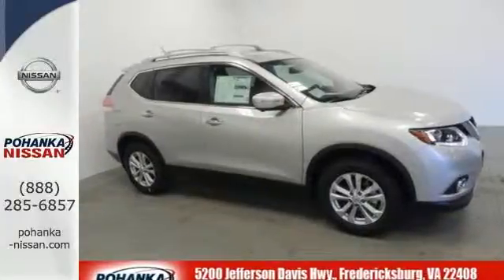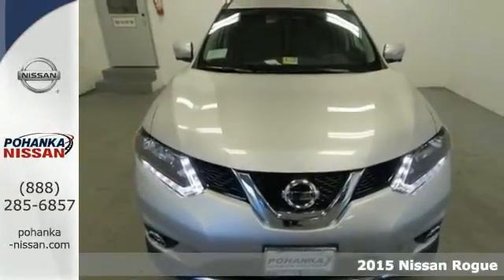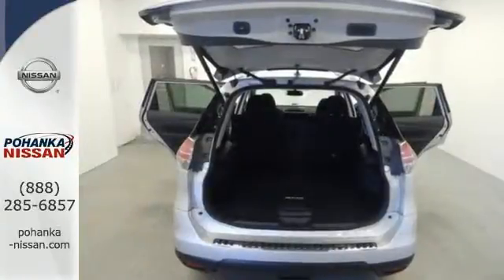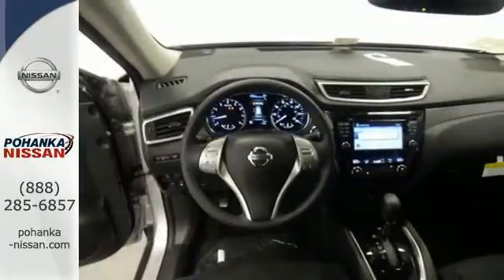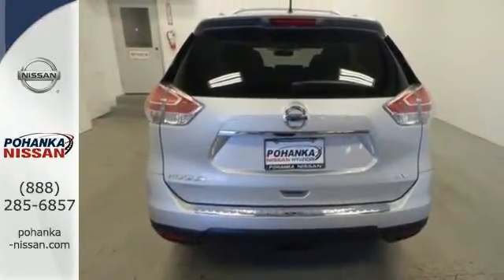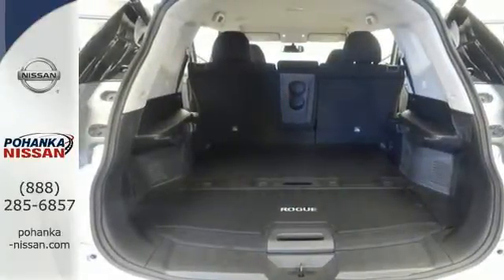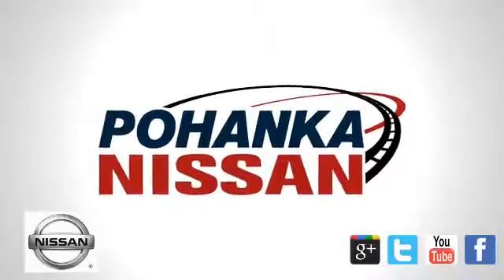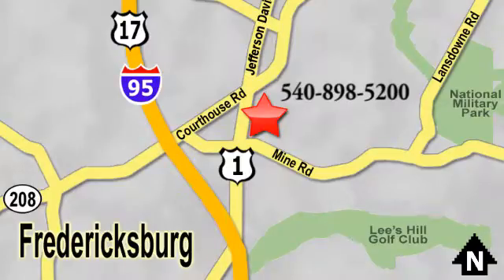2015 Nissan Rogue Richmond VA Fredericksburg, VA PFC925914 - SOLD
Year: 2015
Make: Nissan
Model: Rogue
Trim: SV
Engine: 2.5L I4 DOHC 16V
Transmission: CVT with Xtronic
Color: Silver
Stock #: PFC925914
VIN: 5N1AT2MT4FC925914
Put the pedal to the metal because the rubber's on the road and staying there. Stability and traction Control Freak. If you've been on a treasure hunt for just the right SUV, well congratulations! X marks the spot with this great deal on a fantastic 2015 Nissan Rogue. It's for those looking for performance and value for your dollar. brbrWe make every effort to provide accurate information, please verify options and price before purchase, Pohanka is not responsible for errors or omissions. All vehicles subject to prior sale. Quoted price available on in-stock units only. All prices are exclusive internet prices only. Financing is subject to approved credit through designated lender. Price plus tax, tags, dealer processing fee of $699 and freight of $810 - $1100. All customers will qualify for all manufacturer rebates and incentives included in the price, some require financing through the manufacturer. Some manufacturer rebates are not compatible with special manufacturer finance offers. Manufacturer Rebates and incentives are valid during the time period set by the manufacturer and are subject to change without notice. Additional manufacturer rebates and incentives may apply to those who qualify and may lower the sales price. 2 or more available at this price.

Address:
5200 Jefferson Davis Hwy